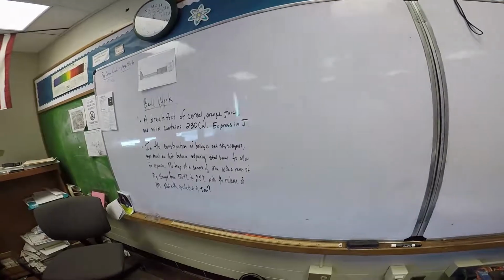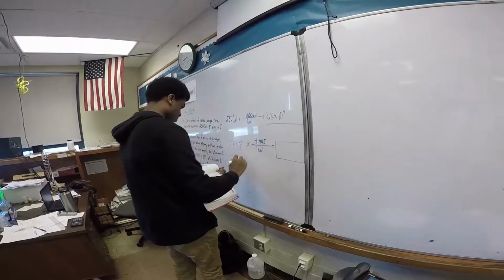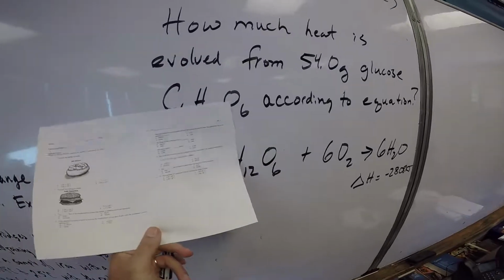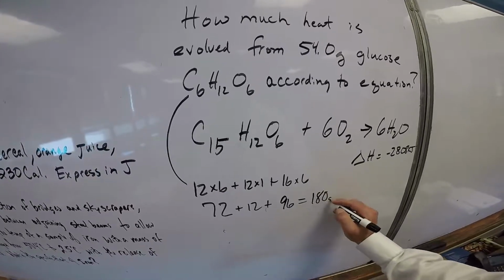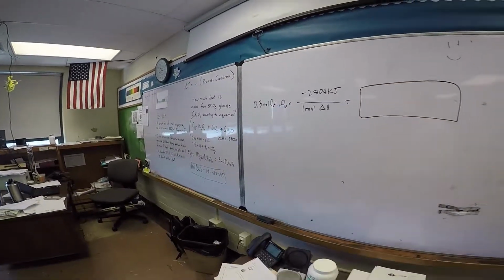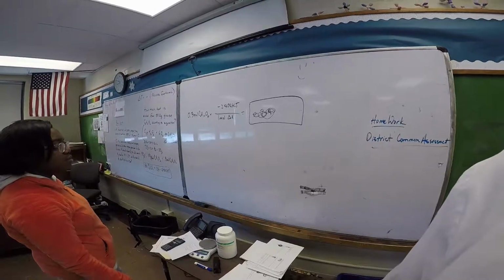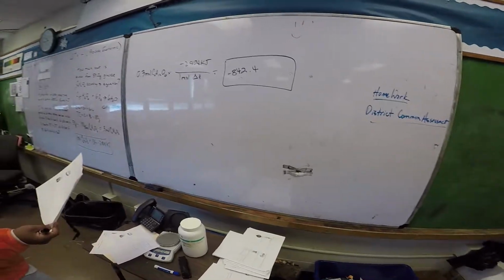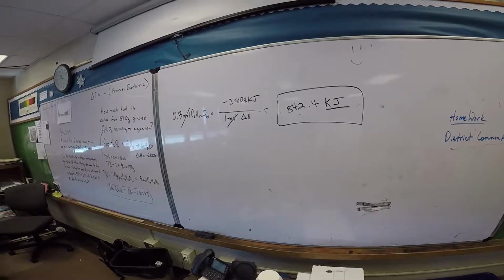Delta Heat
Enthalpy /ˈɛnθəlpi/ (About this sound listen) is a property of a thermodynamic system. The enthalpy of a system is equal to the system's internal energy plus the product of its pressure and volume.[1][2]

The unit of measurement for enthalpy in the International System of Units (SI) is the joule. Other historical conventional units still in use include the British thermal unit (BTU) and the calorie.

Enthalpy comprises a system's internal energy, which is the energy required to create the system, plus the amount of work required to make room for it by displacing its environment and establishing its volume and pressure.[3]

Enthalpy is defined as a state function that depends only on the prevailing equilibrium state identified by the system's internal energy, pressure, and volume. It is an extensive quantity.

Enthalpy is the preferred expression of system energy changes in many chemical, biological, and physical measurements at constant pressure, because it simplifies the description of energy transfer. At constant pressure, the enthalpy change equals the energy transferred from the environment through heating or work other than expansion work.

The total enthalpy, H, of a system cannot be measured directly. The same situation exists in classical mechanics: only a change or difference in energy carries physical meaning. Enthalpy itself is a thermodynamic potential, so in order to measure the enthalpy of a system, we must refer to a defined reference point; therefore what we measure is the change in enthalpy, ΔH. The ΔH is a positive change in endothermic reactions, and negative in heat-releasing exothermic processes.